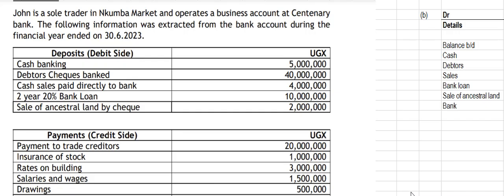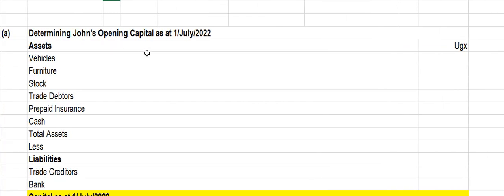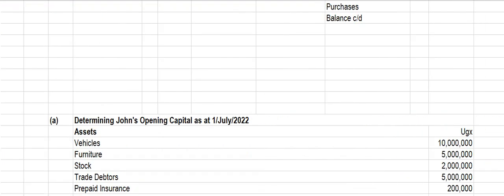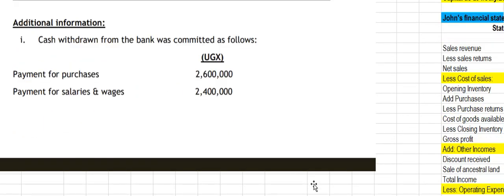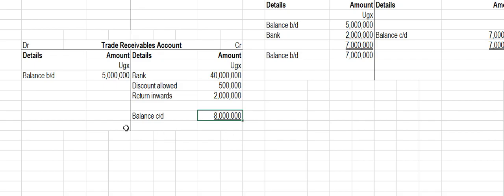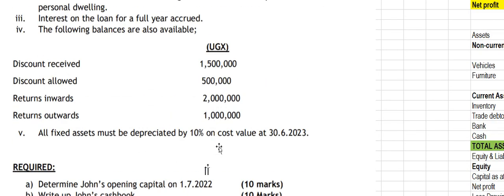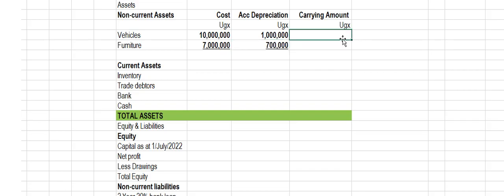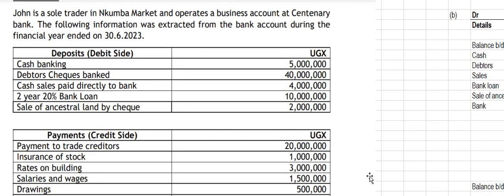SINGLE ENTRY & INCOMPLETE RECORDS - REVISION QUESTION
Are you struggling with single-entry and incomplete records in your accounting class?

This video is here to help!

In this tutorial, you'll learn:
 * What single-entry and incomplete records are,
 * Step-by-step instructions for converting to double-entry.

Whether you're a beginner or need a refresher, this video will equip you with the knowledge and skills to master single-entry and incomplete records.